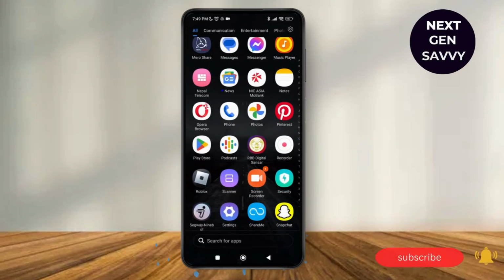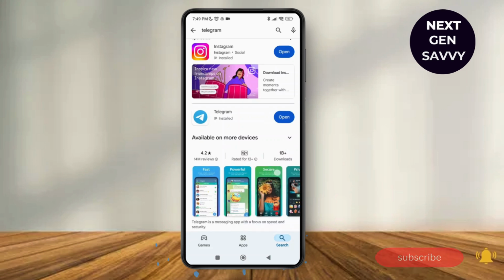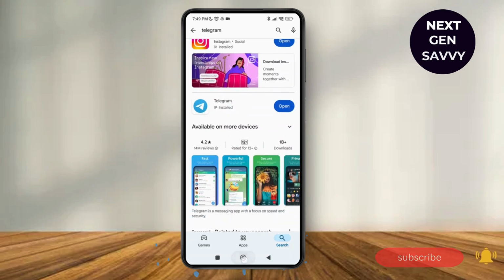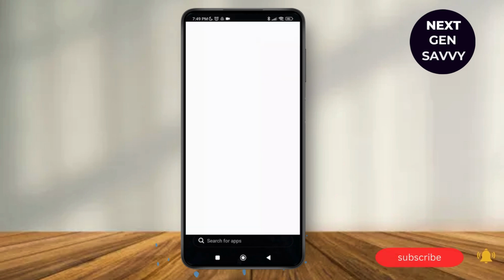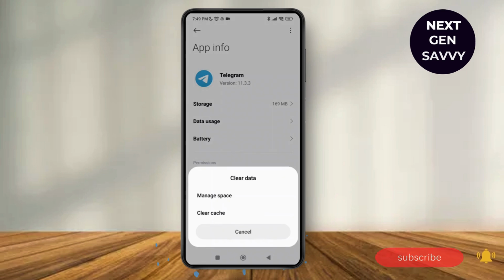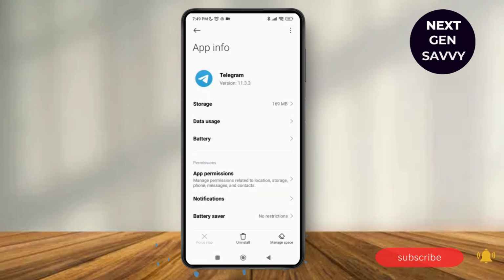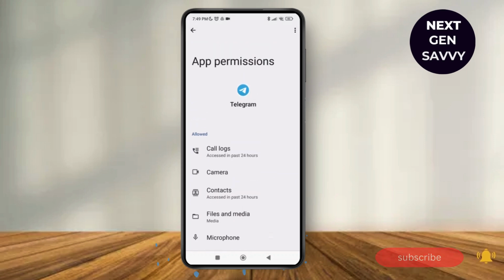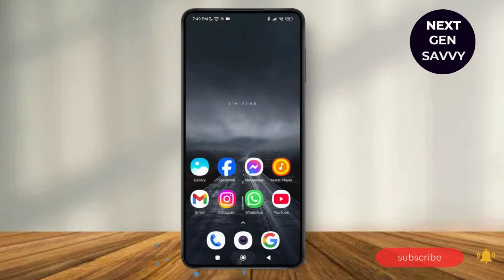Telegram Forward Not Allowed Problem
Welcome to our guide on solving the "Telegram Forward Not Allowed Problem"! If you're facing issues when trying to forward messages or media on Telegram, this video is for you. We’ll walk you through the steps to fix the Telegram forward not allowed problem, ensuring you can easily share messages and content again. Whether it's due to privacy settings, restrictions, or app bugs, we’ve got solutions to help you resolve this issue and continue using Telegram smoothly.

In this video, you'll learn:

How to fix the "Telegram forward not allowed" issue
Why you can't forward messages in Telegram
How to enable message forwarding on Telegram
What to do when Telegram blocks forwards
Fixing the forward restrictions on Telegram